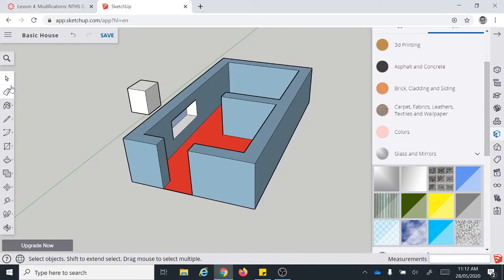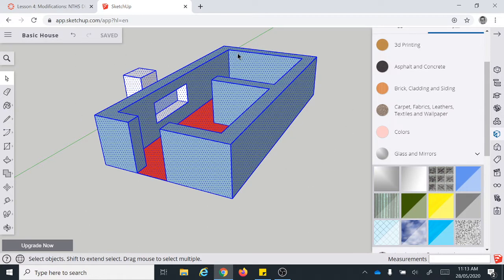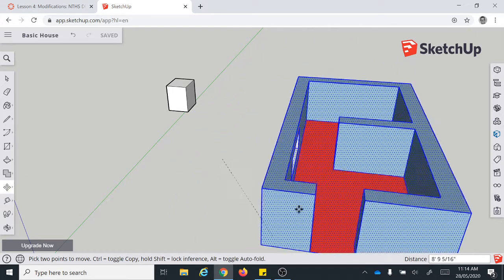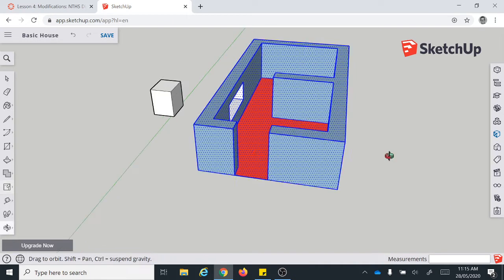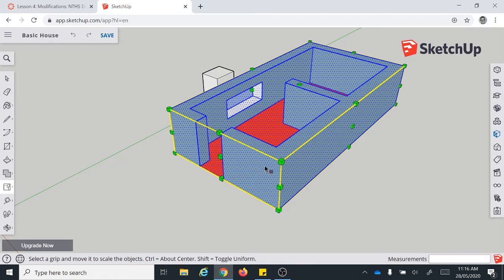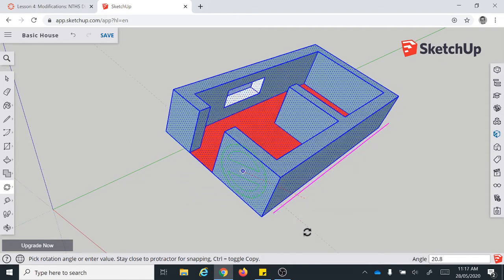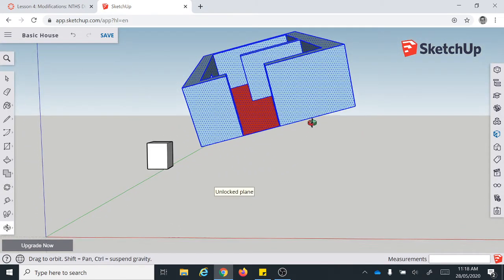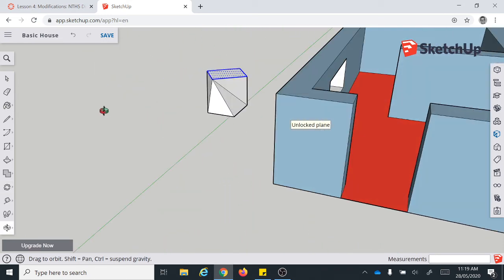SketchUp Online Modifications Video 6